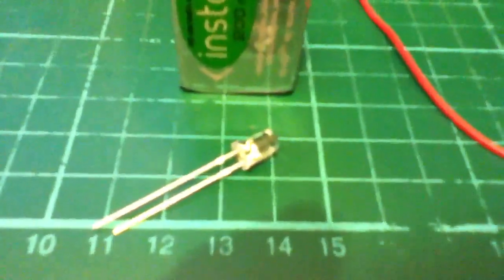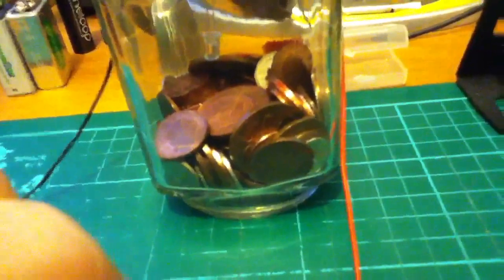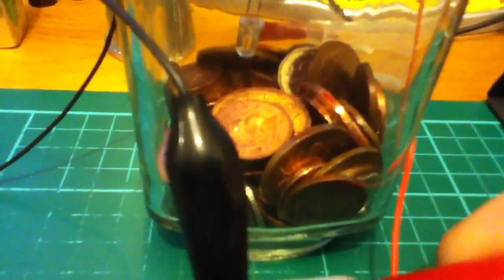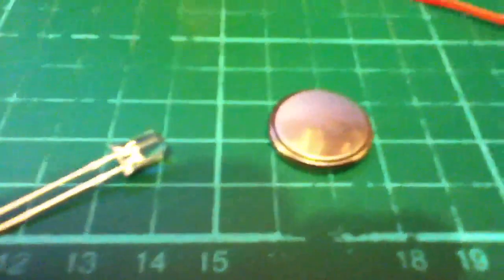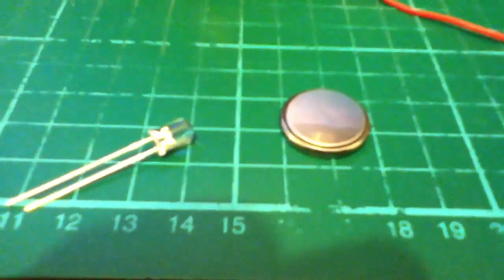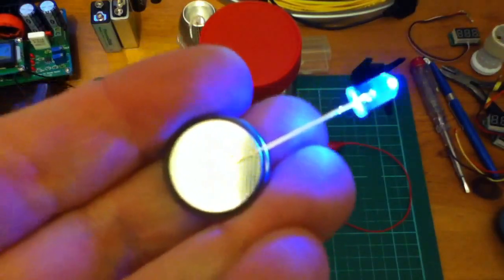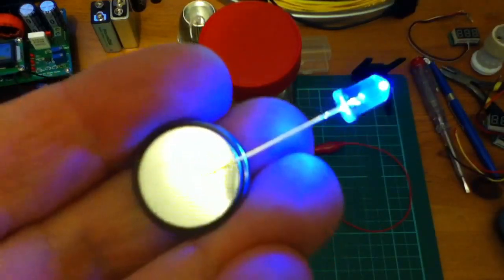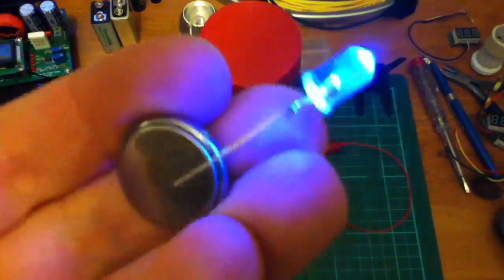Blue LED Dies Rapidly on 9v Battery but OK on CR2032 Lithium Coin Cell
Don't try this at home - a blue LED connected directly to a 9v battery without a current limiting resistor burns out quickly - it could easily explode so watch out. But you can connect a blue, white or UV LED directly to a CR2032 lithium coin cell safely as a quick LED self test. If you look inside those cheap LED keyring torches, this is exactly how it's done.